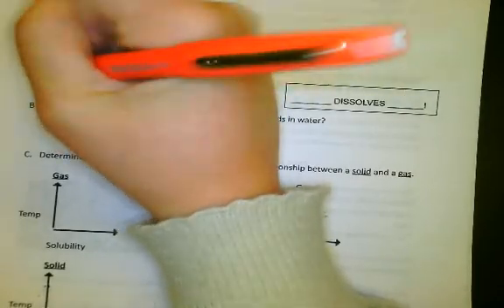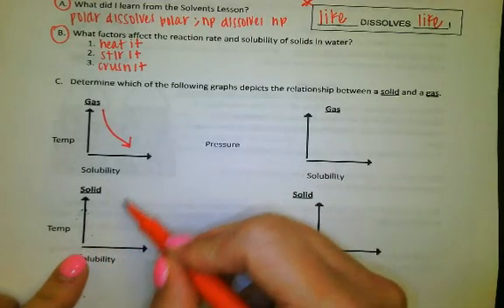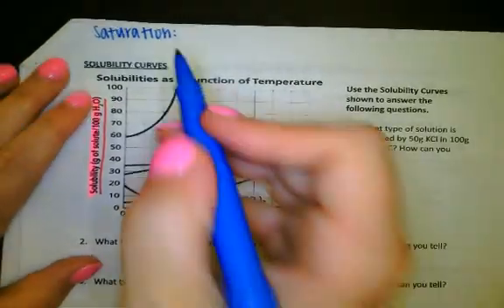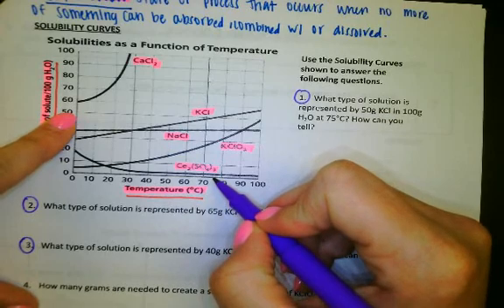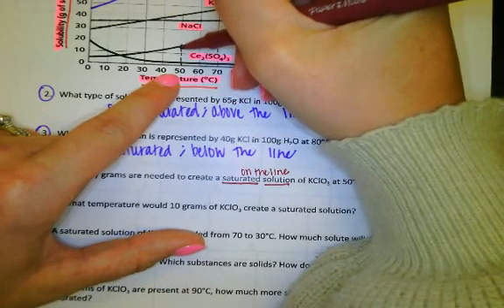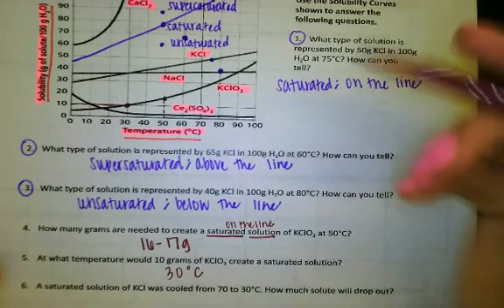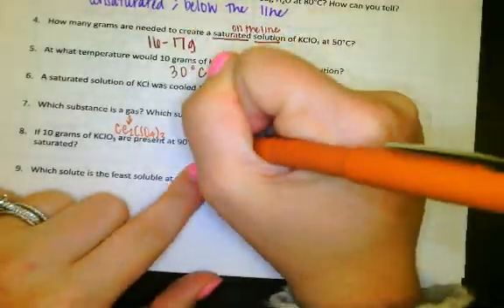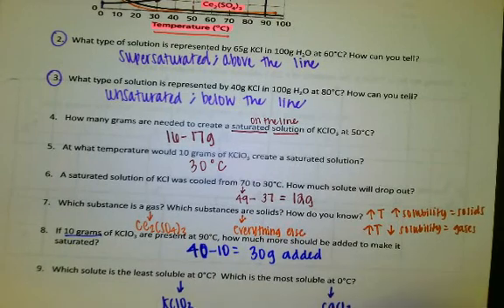Unit 11 Solutions- Day 2 Notes Solubility Curves